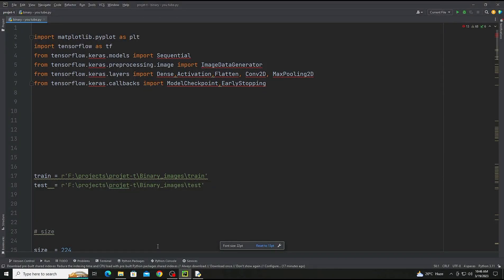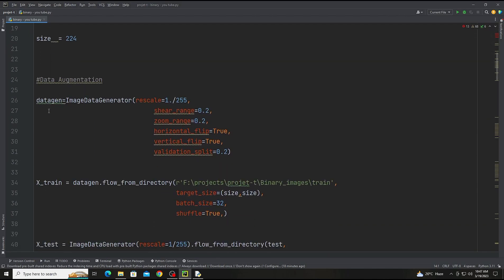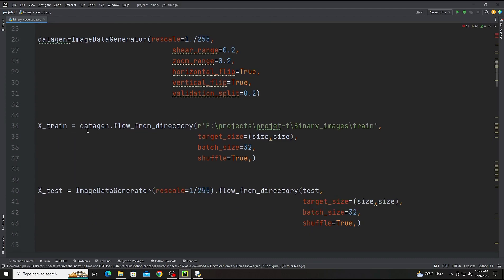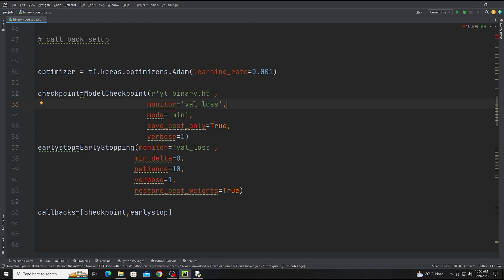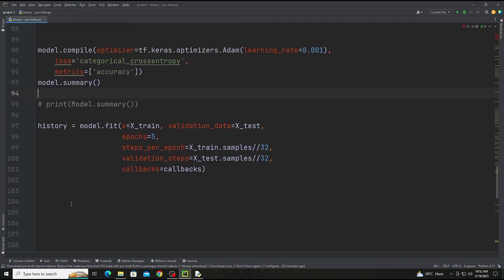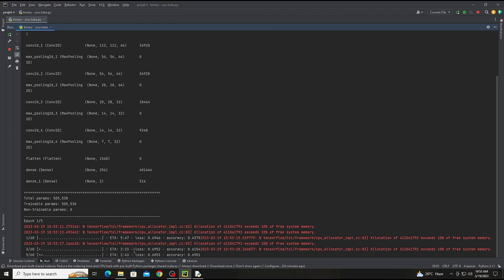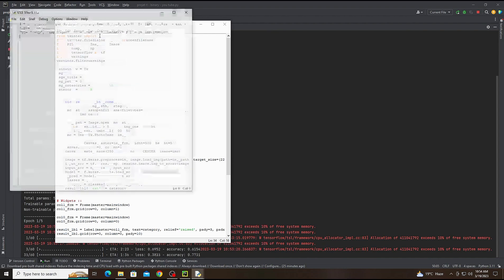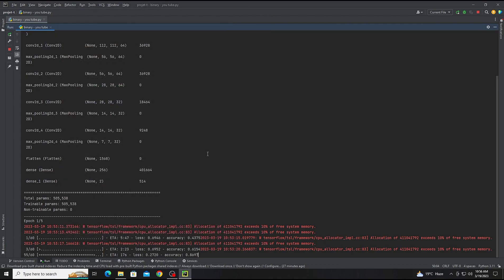Tomato leaf's disease classification using CNN for binary class easy explain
chatgpt cod python programming react chatgpt4 chatgpt 4o
vue js
realistic Minecraft

Hello guys,

You will learn how the Deep convolutional neural network detects the disease from images. Deep Convolutional Neural Network is utilized in this study to identify infected and healthy leaves, as well as to detect illness in afflicted plants.

The CNN model is designed to suit both healthy and sick leaves; photos are used to train the model, and the output is determined by the input leaf.

I really encourage you to watch the upcoming video to understand the whole process. and if you didn't subscribe to our channel please do so and press the bell icon to get the notification of upcoming parts. thankyou

About the course:

TensorFlow Image Classification using Convolutional Neural Network (CNN) is a powerful approach for recognizing and categorizing images. CNNs are designed to automatically learn and extract meaningful features from raw pixel data, enabling accurate classification tasks. TensorFlow, a popular deep learning framework, provides a comprehensive set of tools and libraries to build, train, and deploy CNN models. By leveraging TensorFlow's high-level APIs and prebuilt layers, developers can efficiently construct CNN architectures, configure hyperparameters, and handle data preprocessing. This combination of CNNs and TensorFlow empowers users to tackle various image classification challenges, ranging from simple object recognition to complex visual understanding tasks